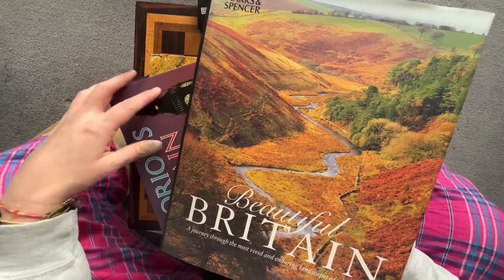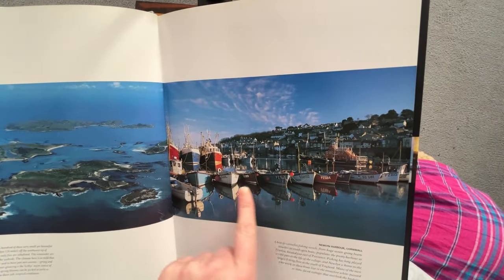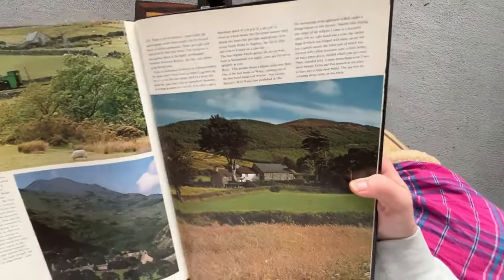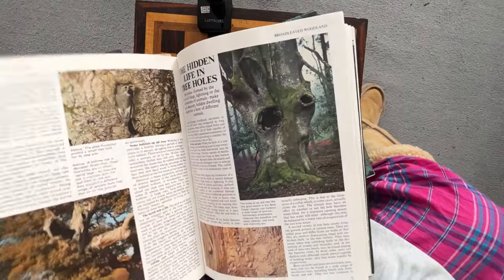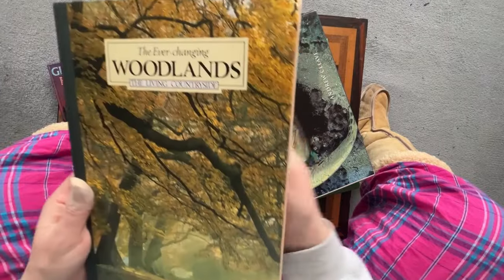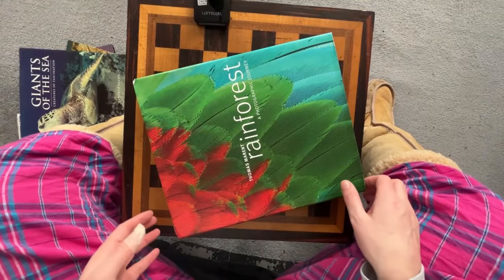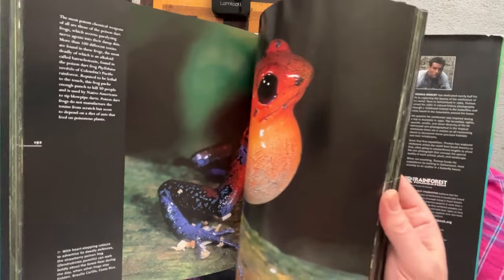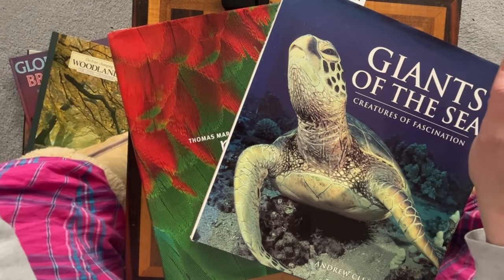My 'new' secondhand nature reference books for drawing & painting!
I am so excited about these 'new' books I found at my local charity shop back home in the UK! and a bargain as well - I got four fabulous books for just £7! The fifth book I'm sharing was actually a gift from my parents over a decade ago, but it has long been my most favorite book for animal and nature reference images.

I'm still 'in the UK but back later this week and plan to resume my usual weekly uploads then. In the meantime, I have been drawing every day as planned using the Derwent Drawing Pencils throughout January and am really enjoying using them!

See you in the week with my next video! xxx

Things I mentioned (US link / UK link):
*Rainforest: a photographic journey
Ever Changing Woodlands